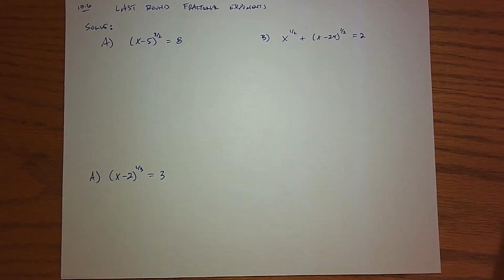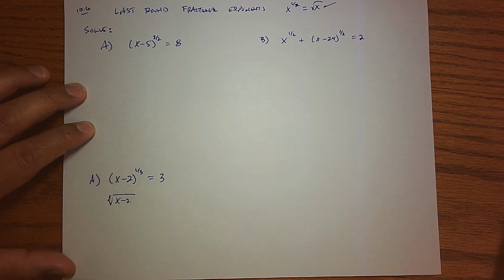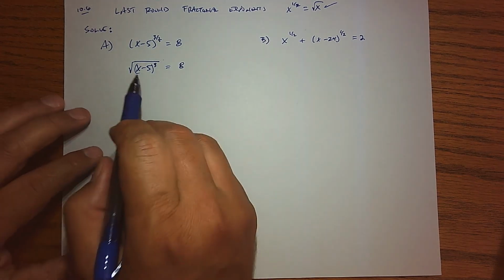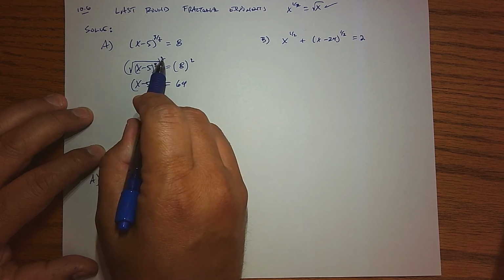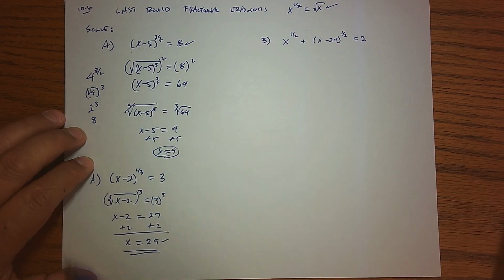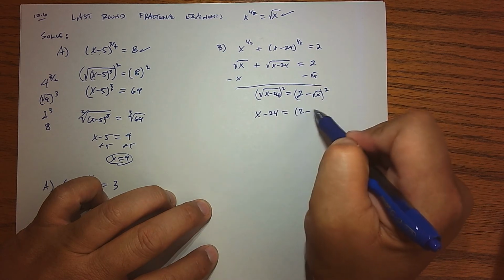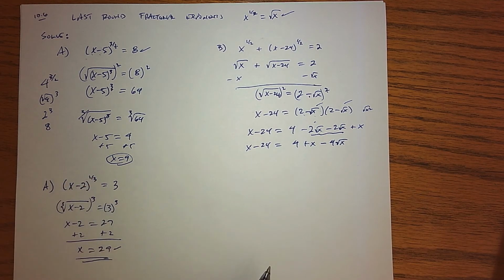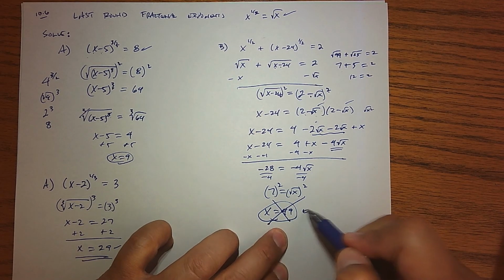Section 10 6 Solving with Fractional Exponents